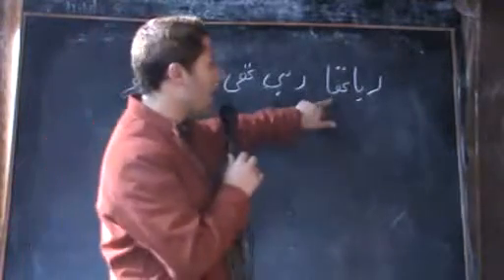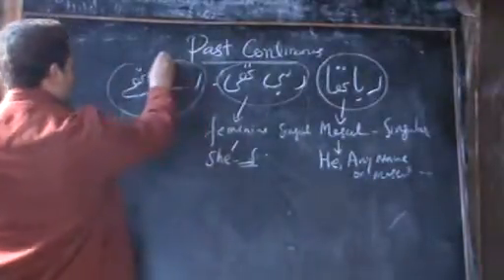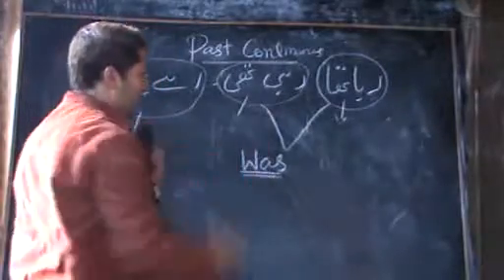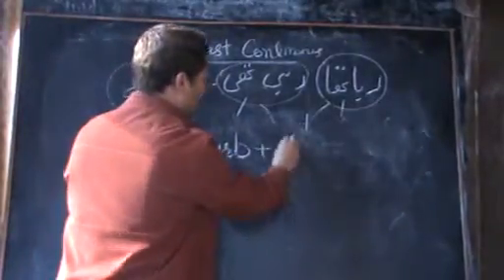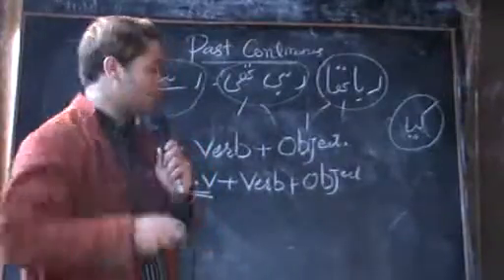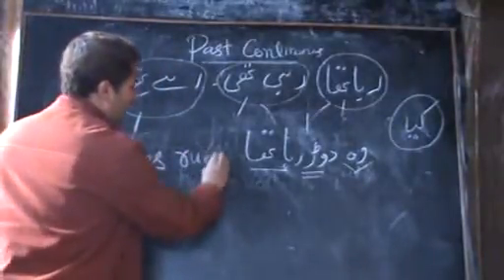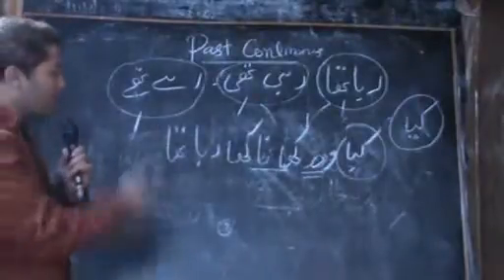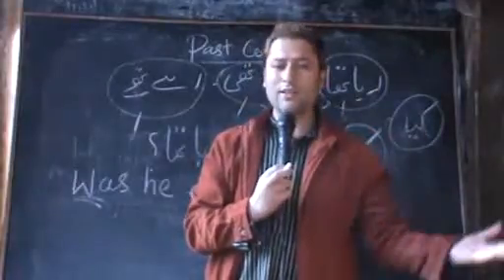U 12,urdu,english translation course lesson 12,with syed haamid bukhari,bukharihamid786@gmail com